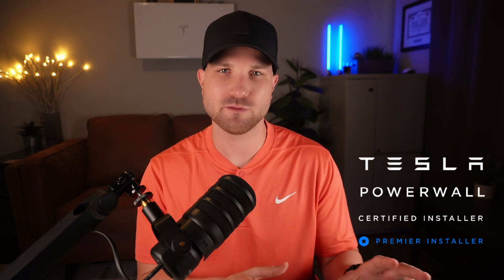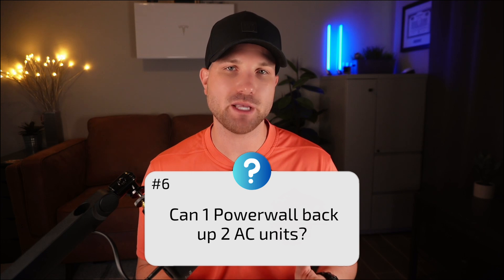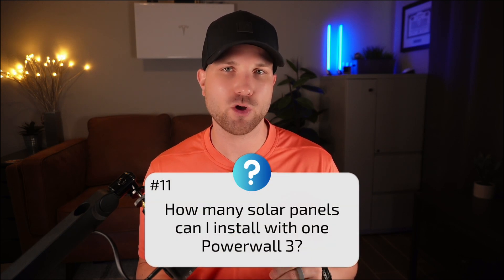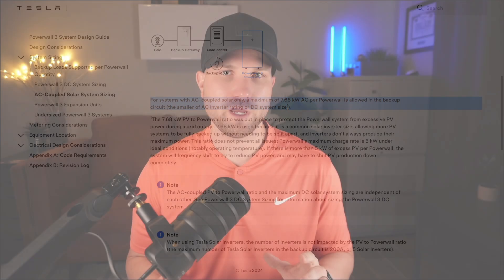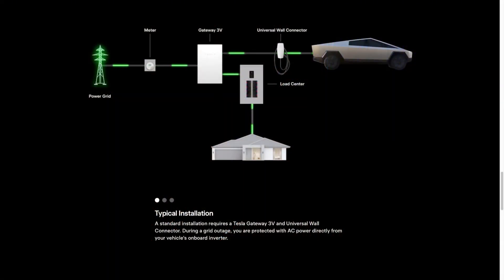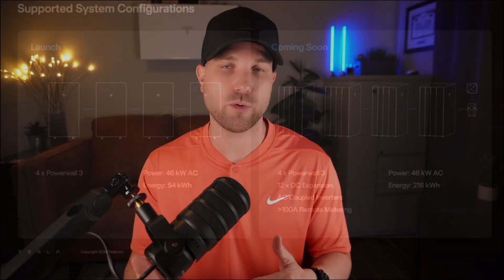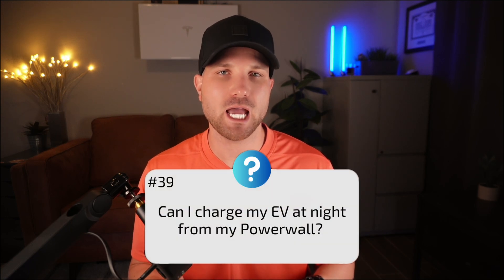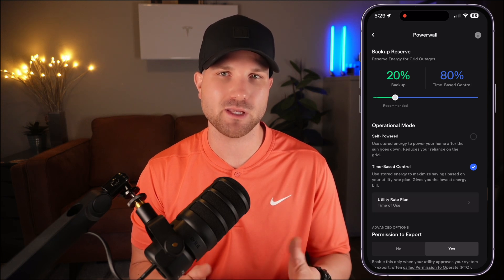Tesla Powerwall 3: Top 47 FAQs Answered!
If you're considering the Powerwall 3, hopefully this is video gets you started in the right direction! I work directly for a premier Tesla certified installer here in AZ (Icon Power), and in this video I help answer 47 of the most popular questions that I get when talking about the new Powerwall 3.

⬇️ Check out the pinned comment for any updates, changes, or additional questions answered.

Timestamps:
0:00 Intro
1:10 Capacity?
1:18 Power Output?
1:39 How many Powerwalls?
2:09 Whole home backup?
2:37 Backup my AC Unit?
2:54 Backup 2 AC Units?
3:14 How long will it last?
4:17 Power outages?
4:42 System monitoring?
5:15 Do we need this?
5:37 How many panels are compatible?
5:52 What inverter?
6:10 String inverter?!
6:37 Charge rate?
6:50 More panels?
7:41 Compatible with existing solar?
8:03 Any restrictions with this?
8:47 Does it work with micros?
9:07 How do you install it?
9:43 No backup switch?
10:16 Gateway 3?
10:27 Cost???
10:46 Bi-directional charging? (Powershare/V2H)
11:48 Compatible with other Powerwalls?
12:07 Compatible with 3rd party batteries?
12:19 Compatible with generators?
12:31 Add panels or Powerwalls later?
12:47 DC-expansion packs?
13:24 How many Powerwalls can I install?
13:54 Installed outside?
14:18 Will it burn my house down?
14:46 Life expectancy?
15:05 Warranty?
15:13 Warranty process?
15:31 Made in USA?
15:42 Peak time savings?
15:58 Sell energy back?
16:18 Charge EV from Powerwall?
16:47 Partial home backup?
17:13 Off the grid?
17:32 No WiFi?
17:52 No Solar?
18:19 DIY?
18:30 Commercial use?
18:40 Anti-Elon?
18:56 Backup reserve %?
19:10 Thx for watching!